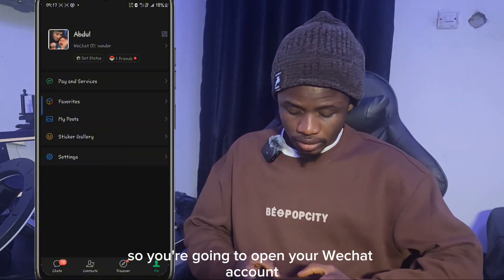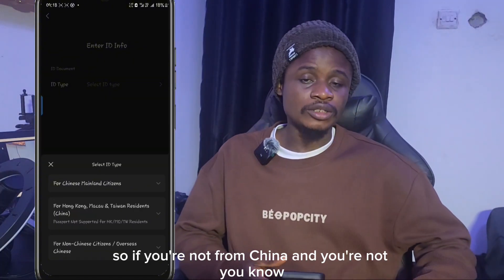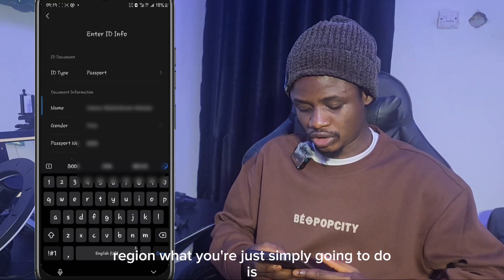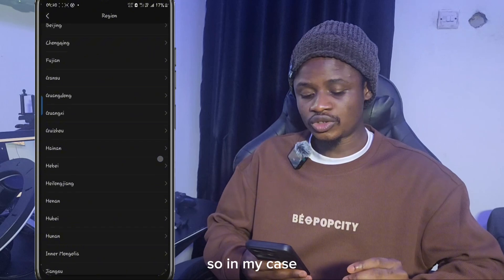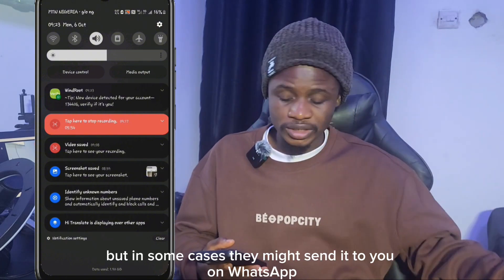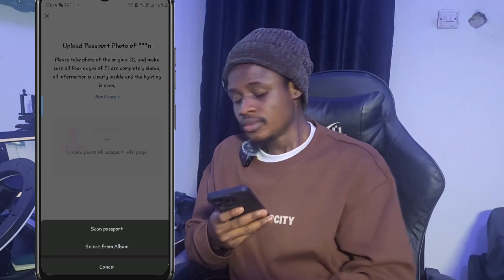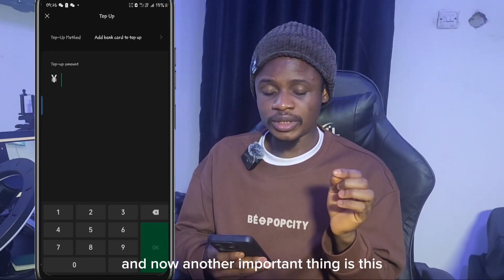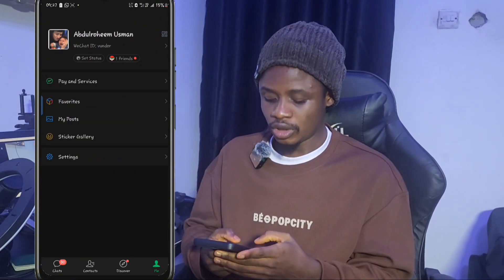How To Verify Identity & Activate Pay On Wechat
How To Complete passport verification And Activate wechat pay